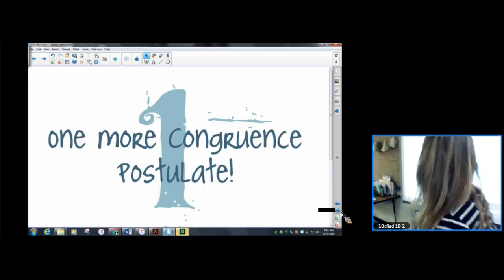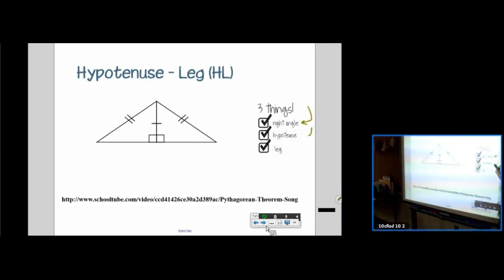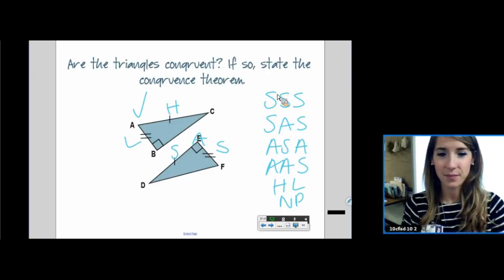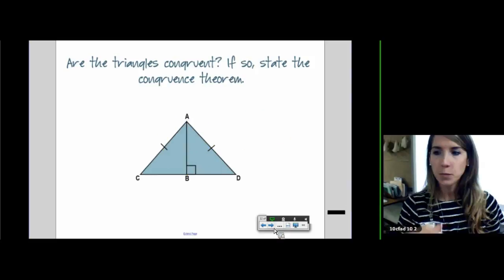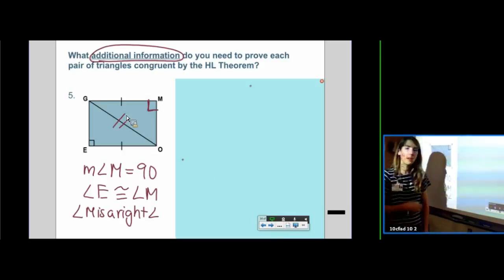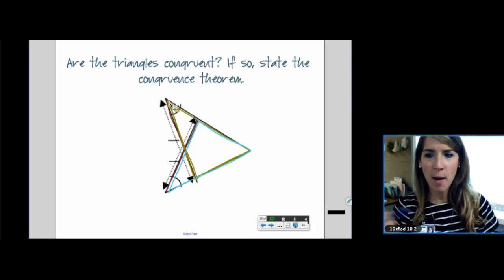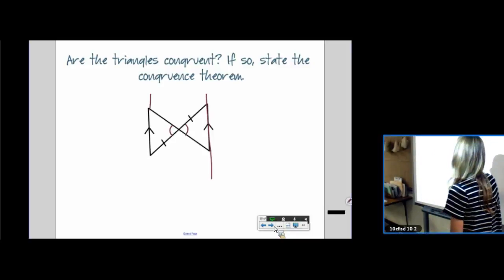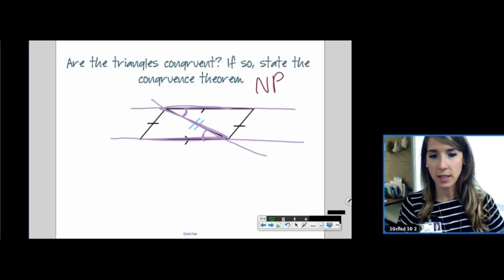HL Theorem K 2016